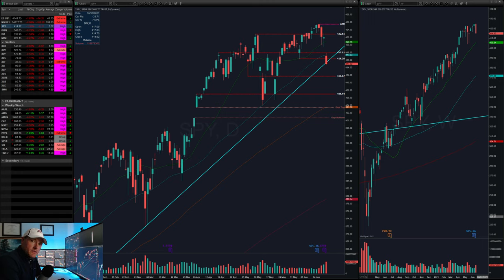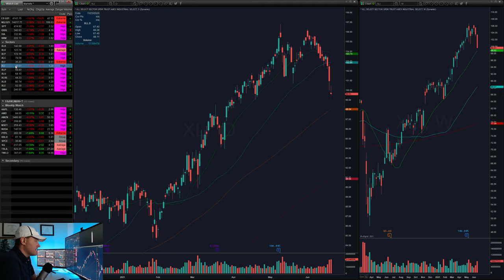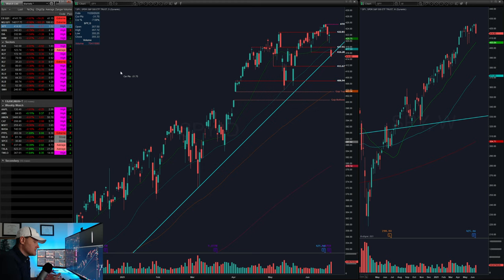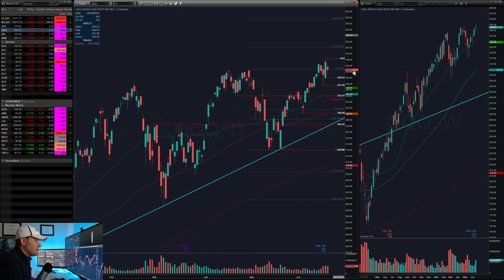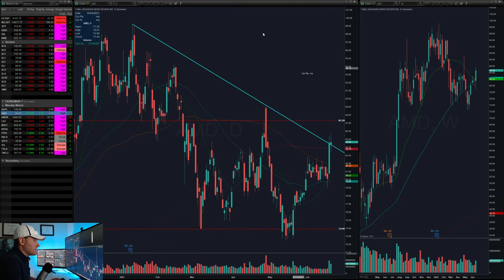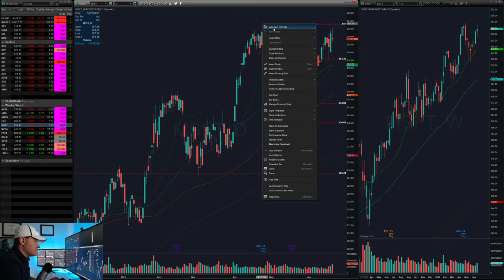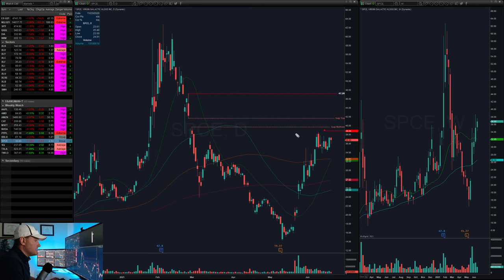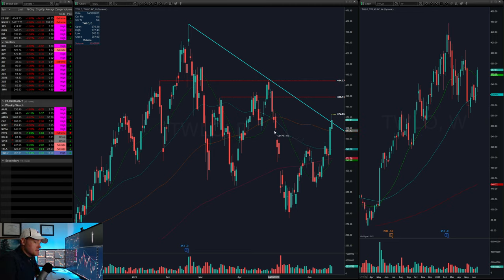Caution with Divergence! | Weekly Watchlist & Market Analysis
As we look through the different areas in the market, we're seeing a lot of divergence that's important to be aware of.

📘 Trading in the Zone

⏱TIME STAMPS⏱
00:00 - Introduction
00:39 - Indices
02:07 - Sectors
04:32 - SPY
09:00 - QQQ
09:45 - AAPL
11:02 - AMD
12:12 - AMZN
13:39 - CAT
15:20 - MSFT
15:48 - NVDA
17:04 - PYPL
17:46 - RBLX
18:34 - SPCE
19:27 - SQ
19:57 - TSLA
21:17 - TWLO
21:53 - Outro

🛑Risk Disclosure: The material in this video is presented solely for informational purposes, and is not to be construed as solicitation or an offer to buy or sell any securities or any related financial instruments, nor should any of its content be taken as investment advice. TexTrading accepts no liability whatsoever for any loss or damage of any kind arising out of all or any part of this material. We recommend you consult with a licensed and qualified professional before making any investment decision.